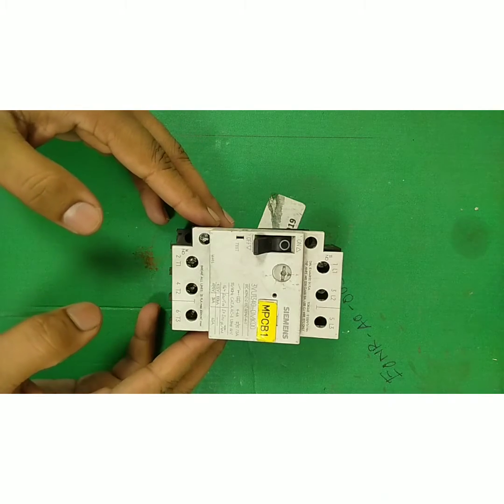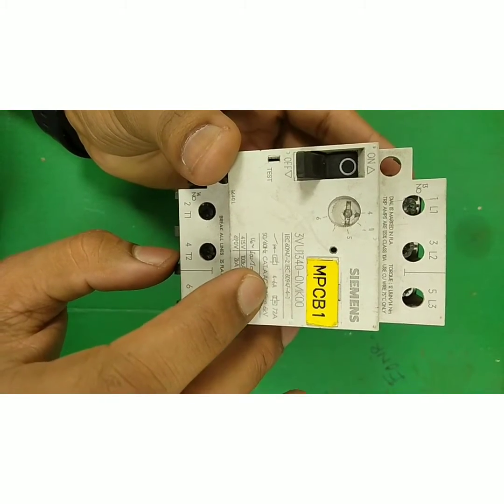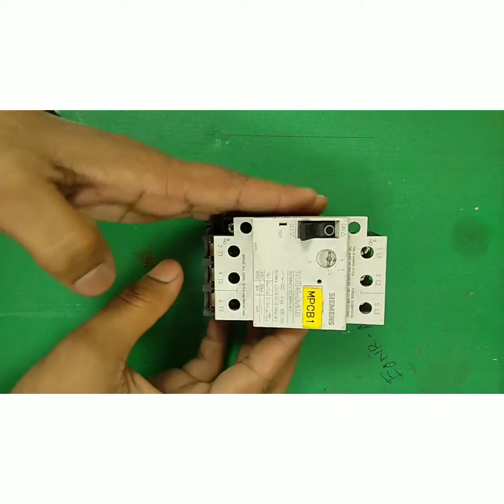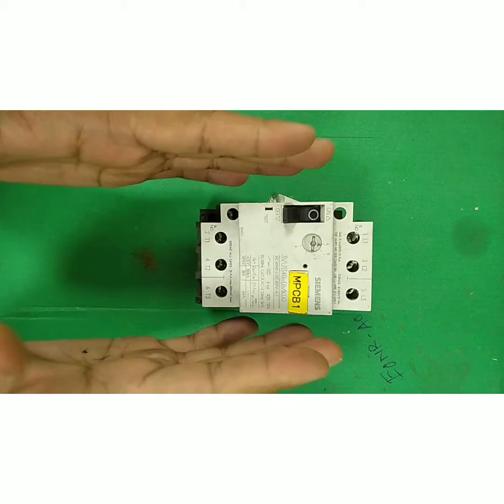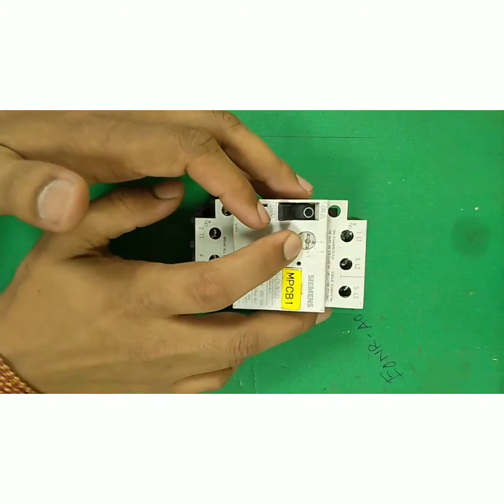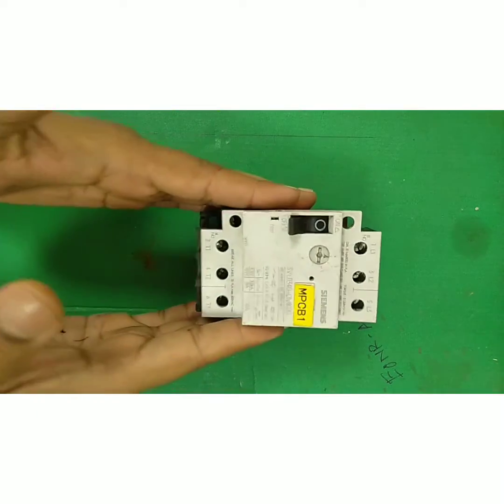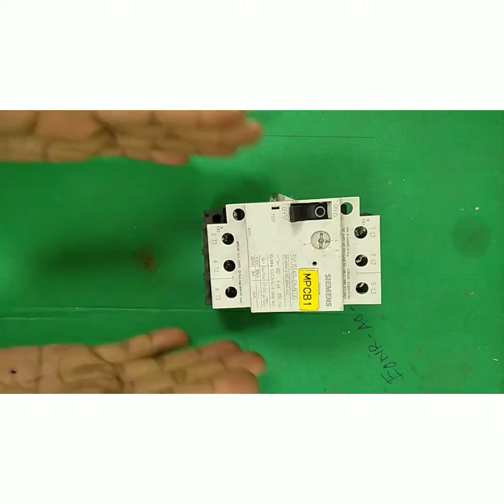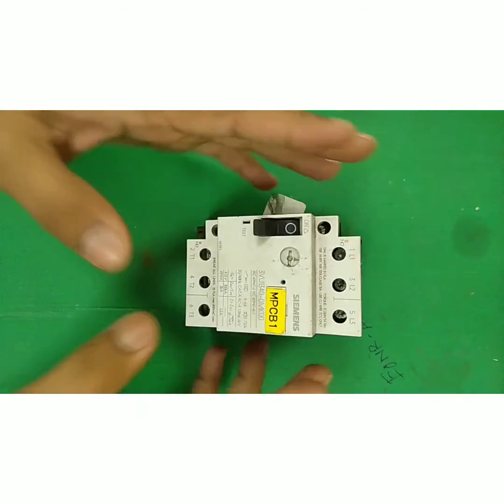MPCB (Motor Protection Circuit Breaker)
Hello guys 🙏
Welcome to Industrial E&I Engineering
Friends aaj ke es video me maine MPCB i.e motor protection circuit breaker , nam se pta chala raha hai dosto ki eska kam kya hai basically dosto eska selection krna bahut bara point hai kisi v motor ke liye
so see the video till end 🙏

Show your support to my channel 🙏